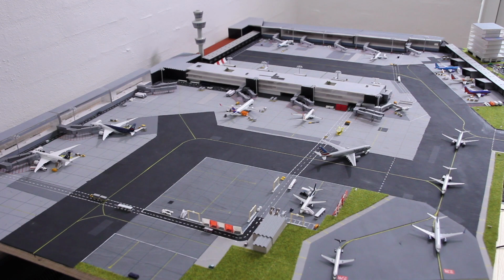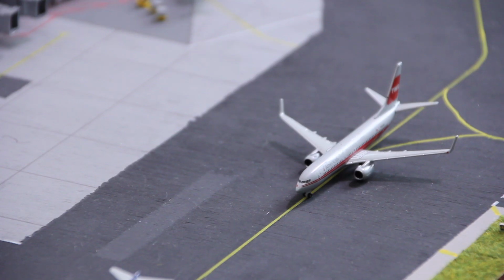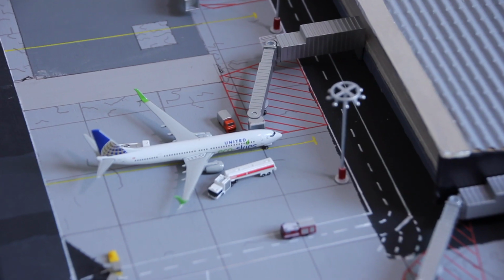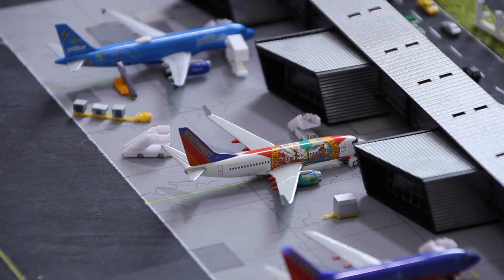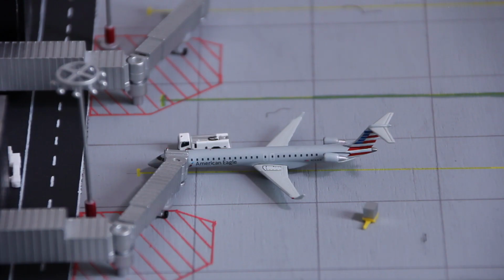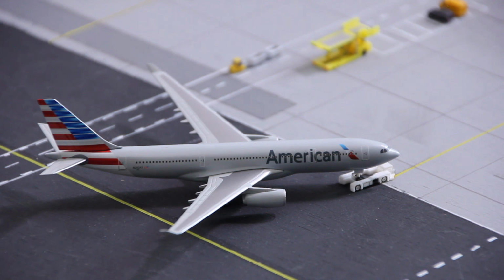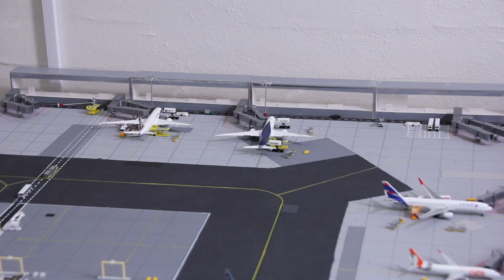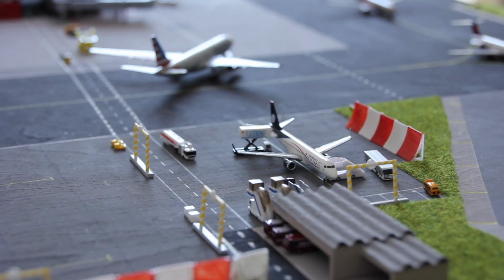Airport Update - Morning Rush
Welcome to Philadelphia International Airport!
It's early in the morning at PHL and the first wave of planes is heading outbound with most aircraft leaving on time.